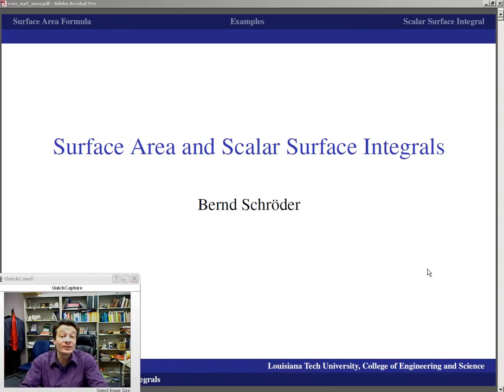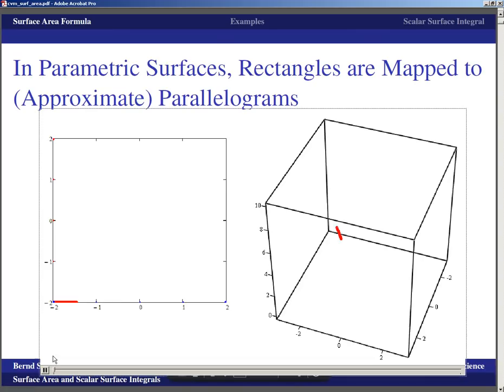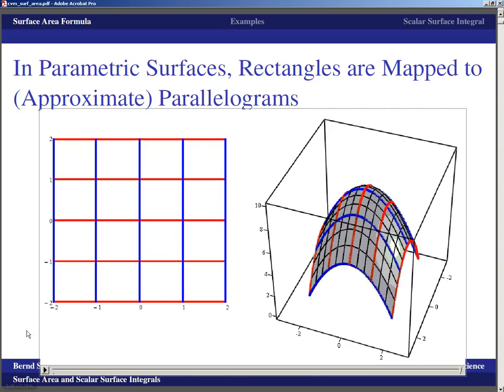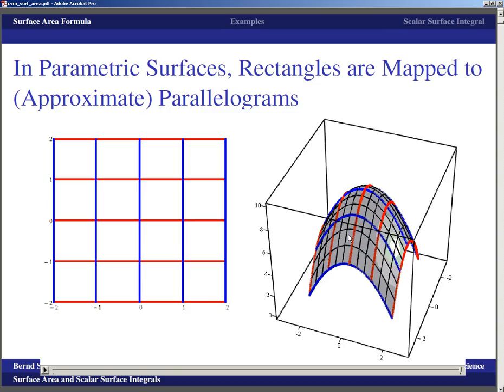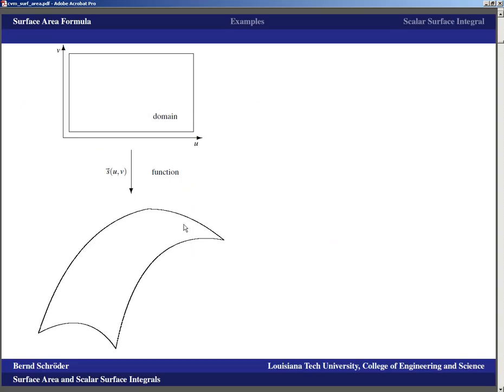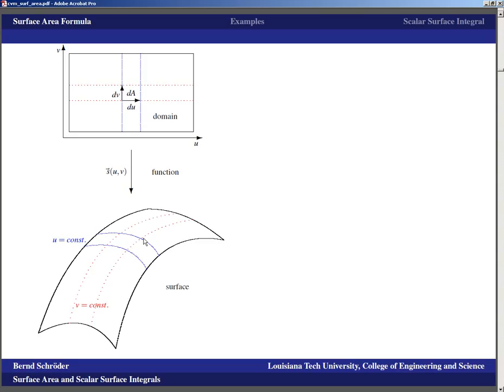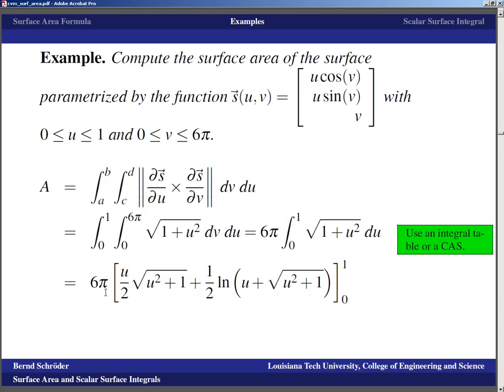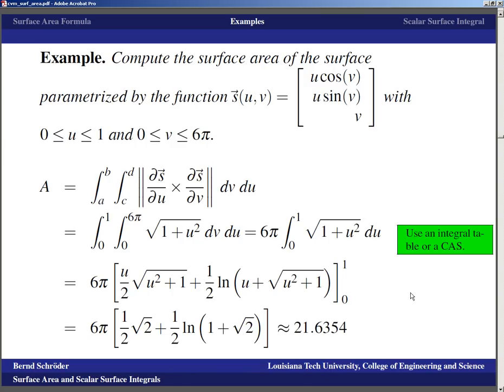Concise Modular Calculus [91/97]: Surface Area of a Parametric Surface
(1/2 on Change of Variables & Surface Area) Justifies the surface area formula for parametric surfaces. Computes, among other examples, the surface area of the cap of a sphere. Explains how the surface area formula for functions of two variables is a special case of the formula for parametric surfaces. Introduces the scalar surface integral.